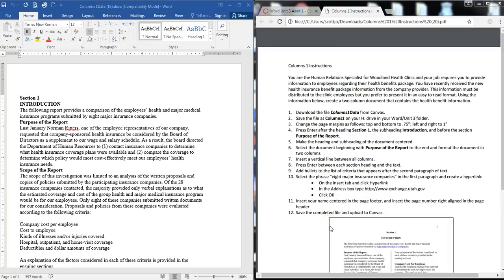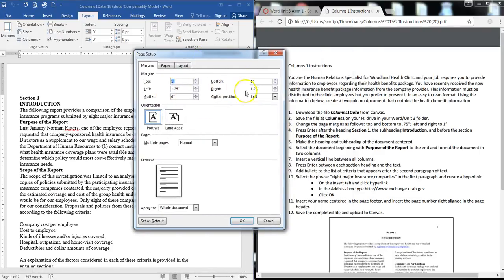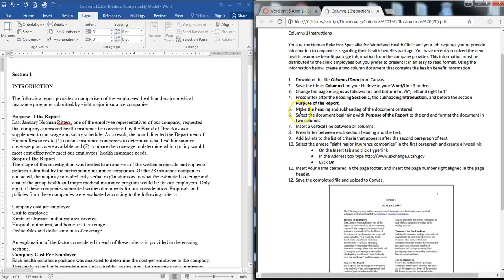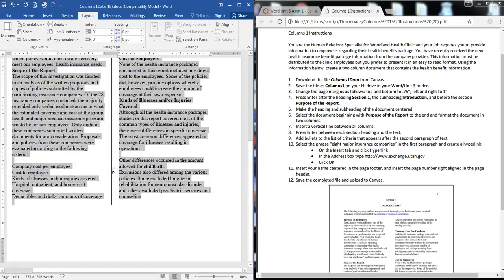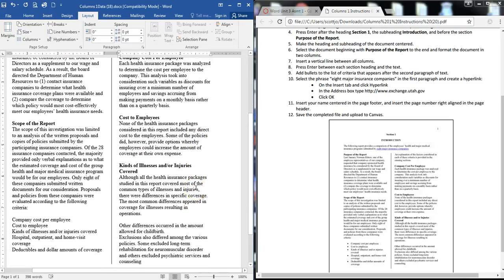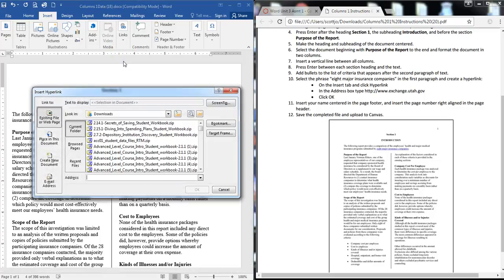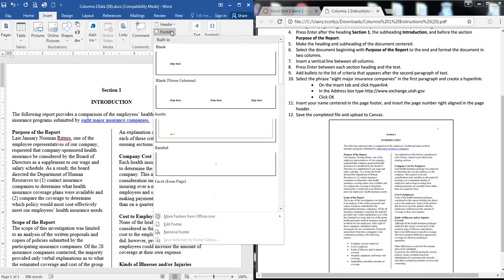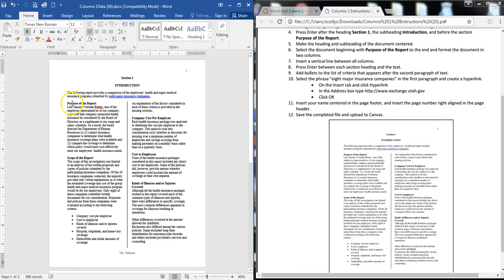Word Unit 3 Column a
Demo for Word 3 Columns 1 Assignment